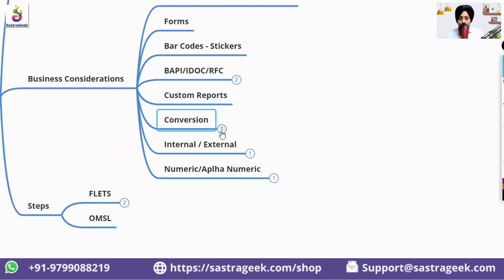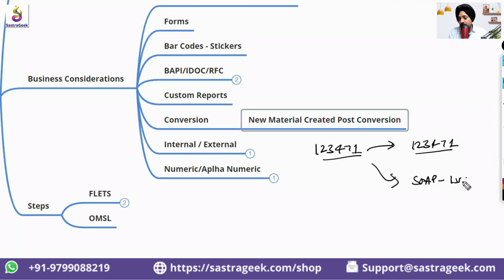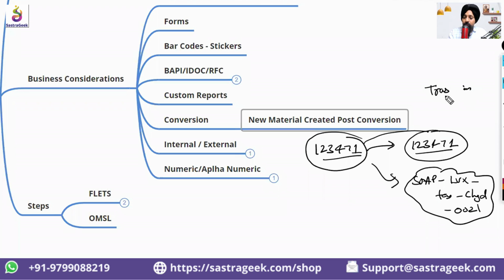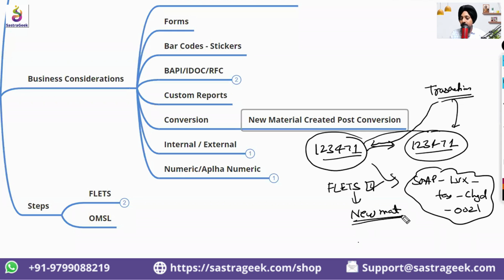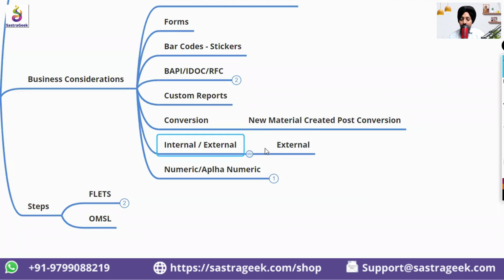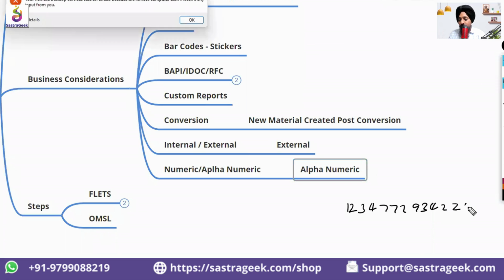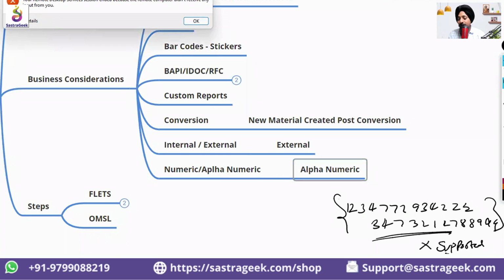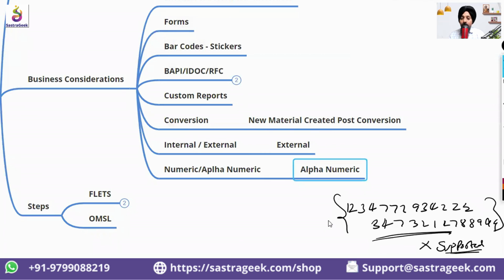How Material Number Conversion Works in SAP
Ever wondered how material numbers are converted in SAP during business processes? 🤔
In this video, we’ll break down the concept of Material Number Conversion, when and why it’s used, and how it impacts master data, purchasing, sales, and logistics flows.

✅ What you’ll learn:

What is Material Number Conversion?

Common scenarios where number conversion is required (e.g., vendor/customer-specific numbers)

How internal and external numbers are handled

Practical examples of how SAP converts material numbers during transactions

Tips for avoiding errors related to number conversion

Whether you’re a fresher or an experienced consultant, this explanation will help you understand the flow better and handle real-life scenarios confidently!